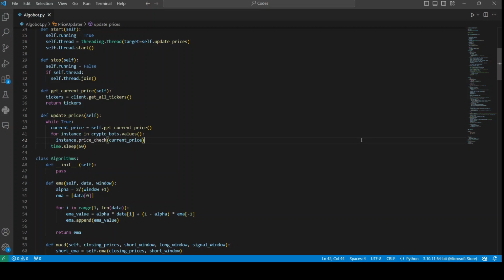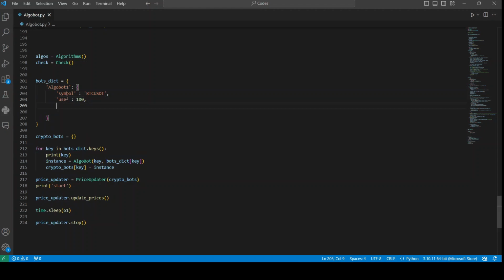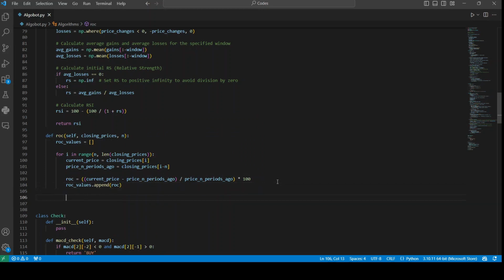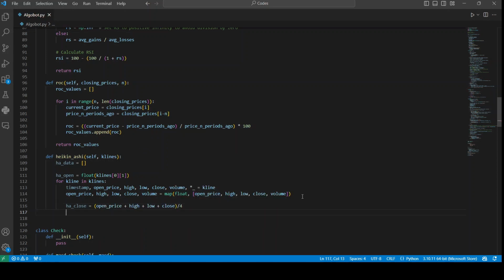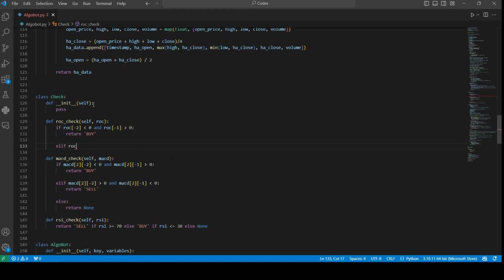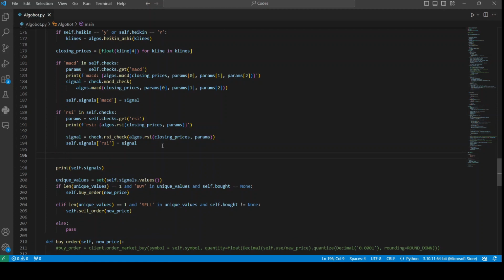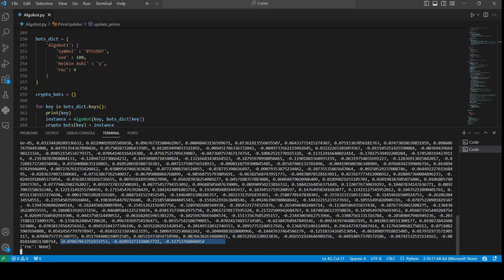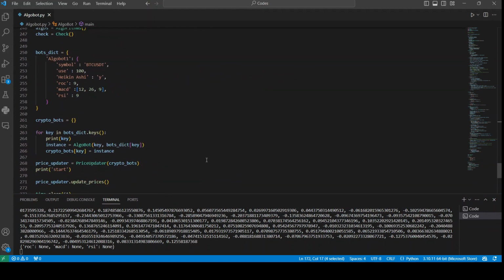Code your own 93% WIN RATE CRYPTO BOT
Learn how to code your own algorithmic trading bot with the Heikin Ashi chart and Price Rate of Change to achieve this INSANE 93% win rate crypto bot!